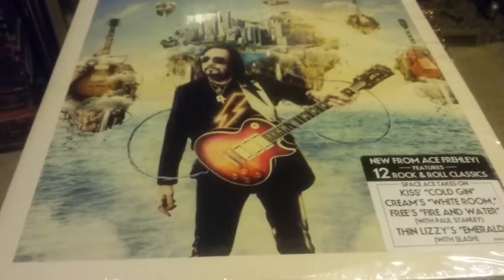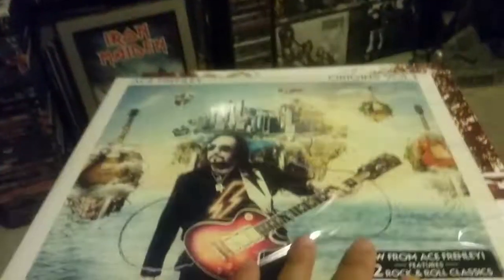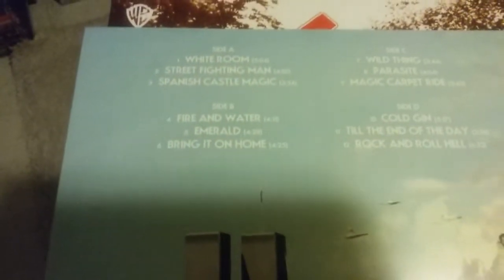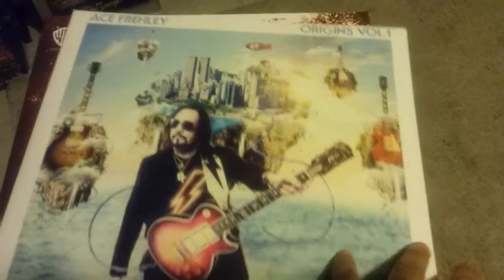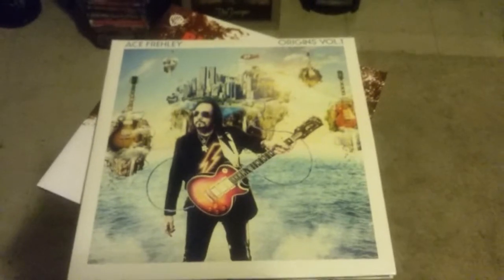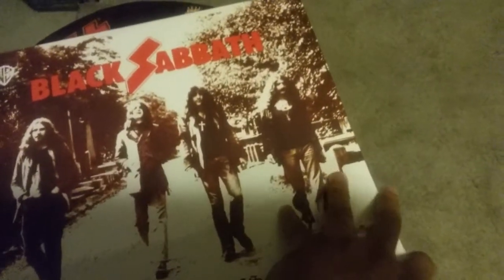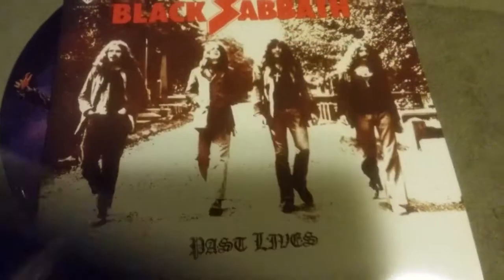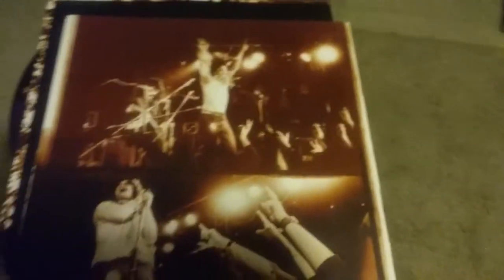Ace frehley original vol.1 vinyl update + black sabbath live vinyl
Ace frehley  + black sabbath  vinyl